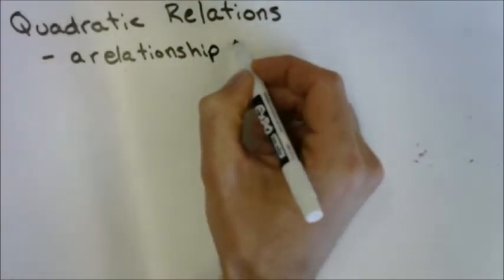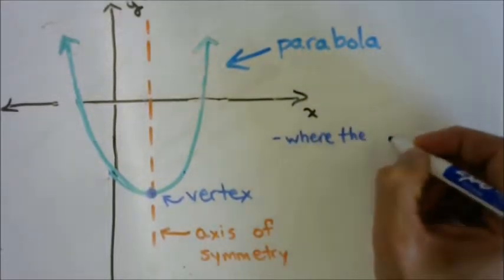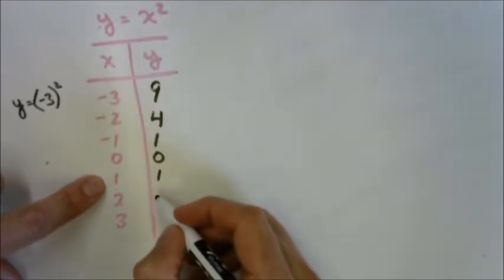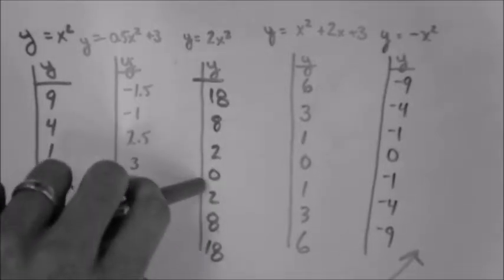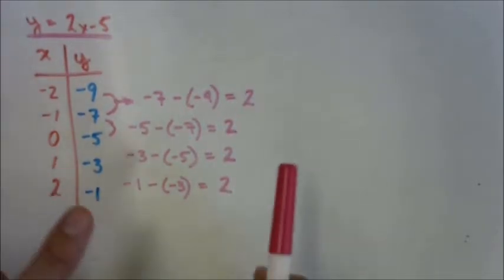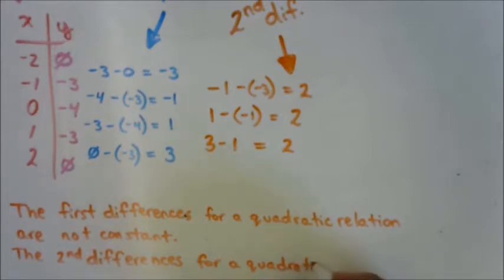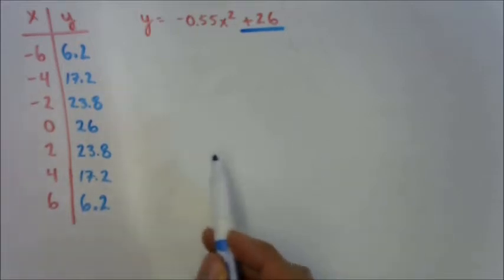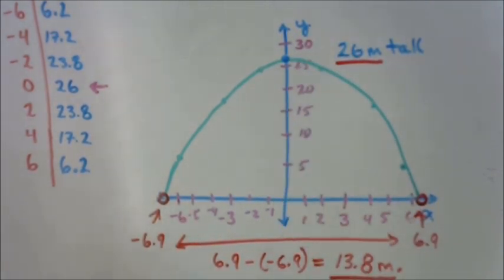4.2 - Quadratic Relations